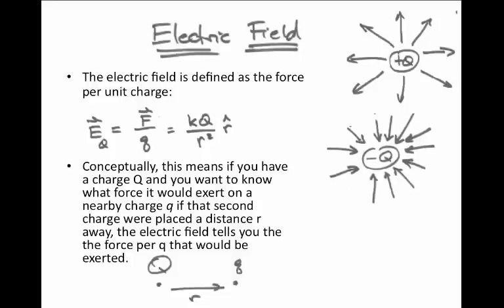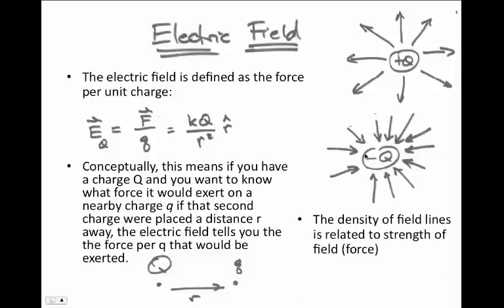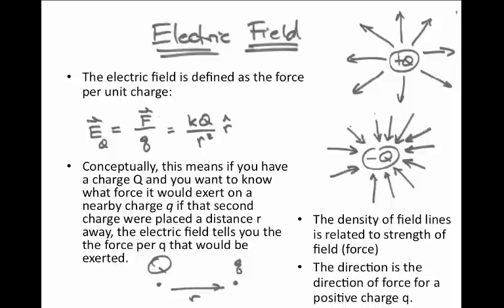Electric Forces and Fields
4. Electric Fields